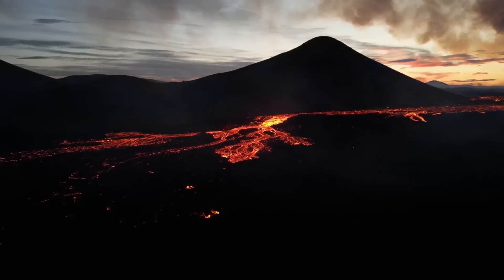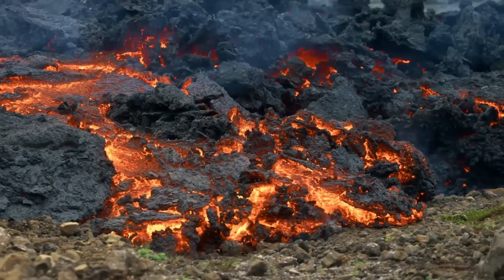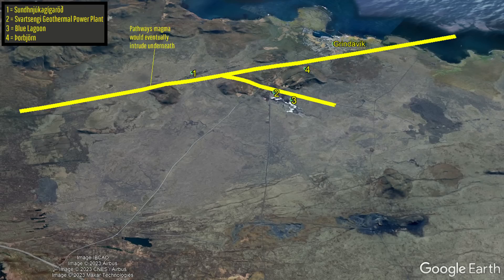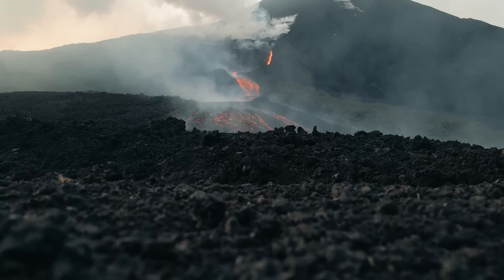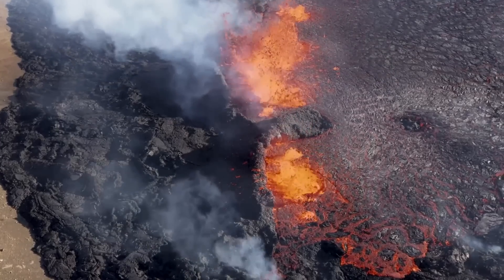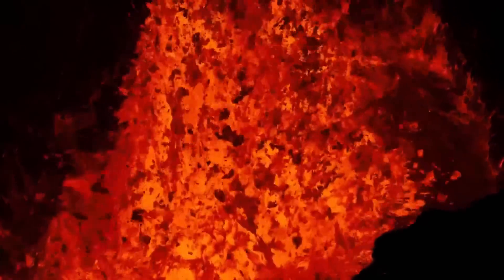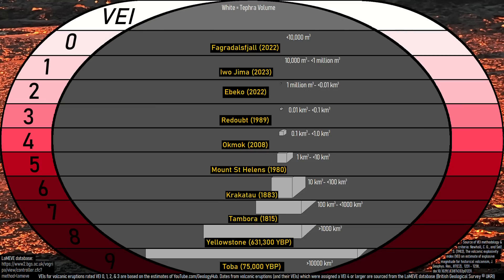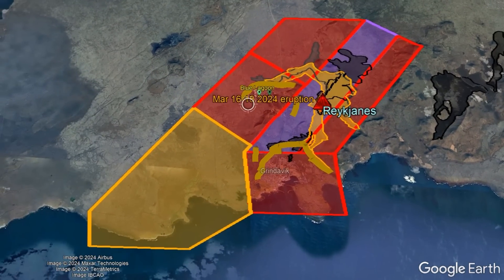Iceland Volcano Eruption Update; Continuing Lava Fountains, Golden Volcanic Glass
Iceland's newest volcanic eruption has just entered its 3rd day, with lava fountains still ongoing at its southernmost fissure. Golden volcanic glass created by the eruption was recently discovered along with minor amounts of scoria. This video will discuss the ongoing situation, why so much lava is involed in the current eruption, and explain what exactly "pele's hair" is.

Thumbnail Photo Credit: Boston Heath, BostonHeath.com, Used with Permission

Current Reykjanes volcano & Grindavik hazard zones (as of March 17th, 2024)

Sources/Citations:
[1] Vedur.is / Iceland Met Office
[2] Catalogue of Icelandic Volcanoes, icelandicvolcanoes.is
[4] VEIs, dates/years, composition, tephra layer name, DRE estimates, and bulk tephra volume estimates for volcanic eruptions shown in this video which were assigned a VEI 4 or larger are sourced from the LaMEVE database (British Geological Survey © UKRI), Used with Permission

0:00 Iceland's Volcanic Eruption
0:45 120 Million Cubic Meters
2:21 Scoria
2:48 Pele's Hair
3:11 VEI